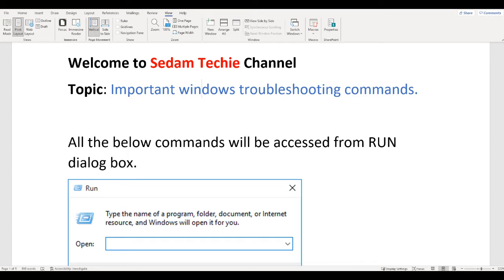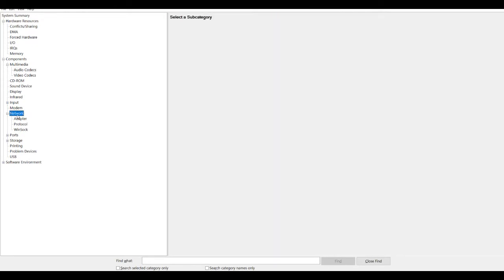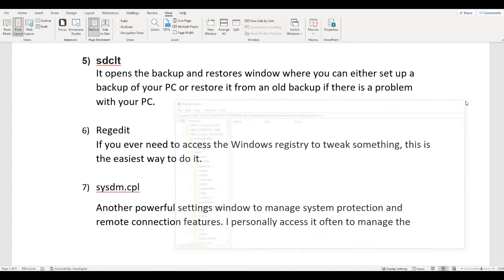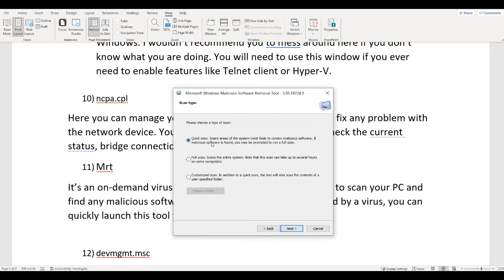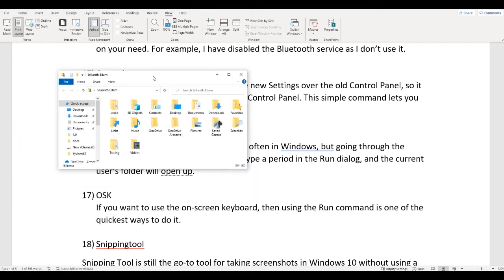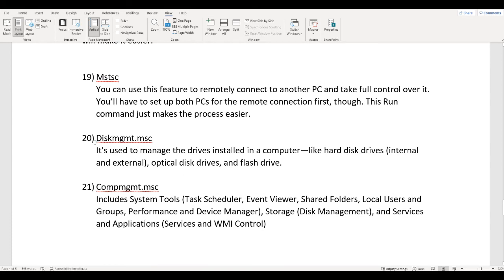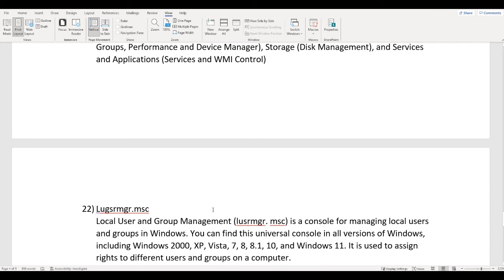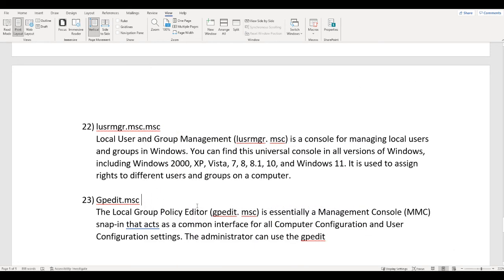Windows Important Troubleshooting Commands to remember | Sedam Techie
There are many commands in windows but here are commands which are important to remember for troubleshooting purpose.